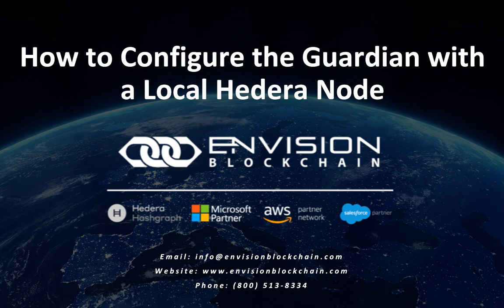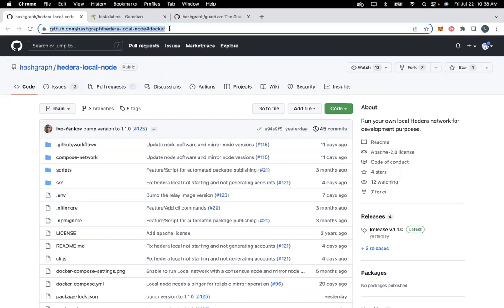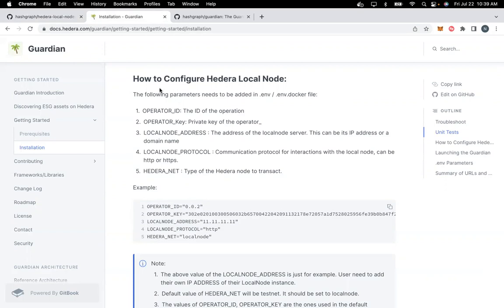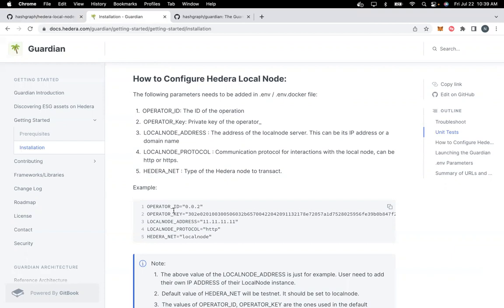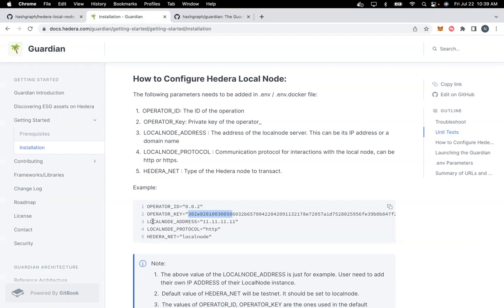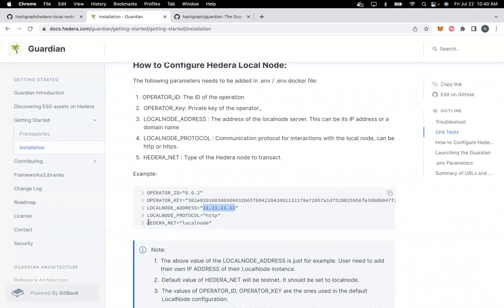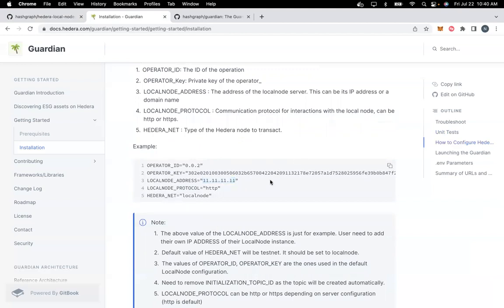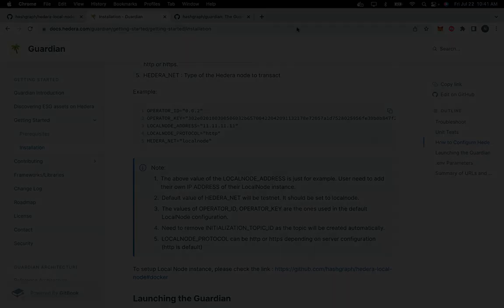Configure the Guardian with a Local Hedera Node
In this video we will explain how to configure the Guardian with a local hedera node.

On Github
  Submit a Policy Request, Enhancement, or a Bug

The Guardian is a modular open-source solution that includes best-in-class identity management and decentralized ledger technology (DLT) libraries. At the heart of the Guardian solution is a sophisticated Policy Workflow Engine (PWE) that enables the ability for applications to offer a requirements-based tokenization implementation.

Envision Blockchain Solutions builds applications for the Web3 space. Our mission is to reshape and align today's systems allowing organizations to recognize the new value in tomorrow's Industry Vertical Solutions. The management team has years of Fortune 500 experience and has built a team of subject matter experts in Web3 and Business Transformation Processes. We focus on guiding organizations through 3 major milestones on their Web3 journey: Use Case Analysis, Proof of Concept Development, and Scaled Deployments.

System Integration:
✅ Dynamics 365
✅ Custom Applications

Blockchain Services:
✅ Enterprise Tokenization
✅ Mobile and Web UI/UX Development
✅ Solution Testing